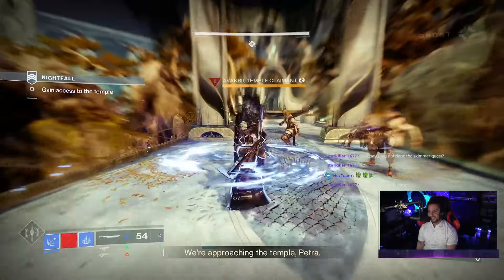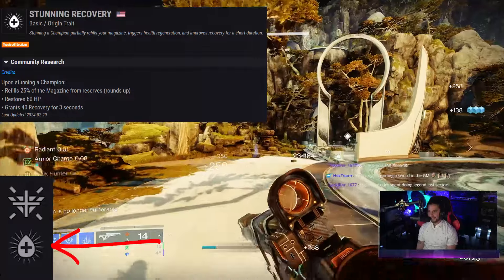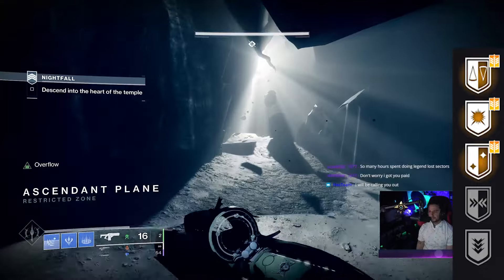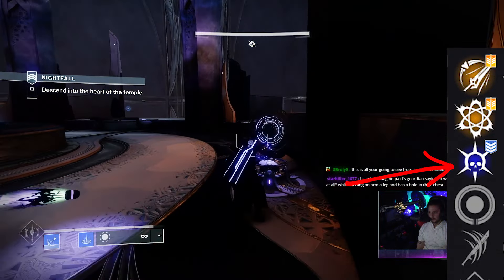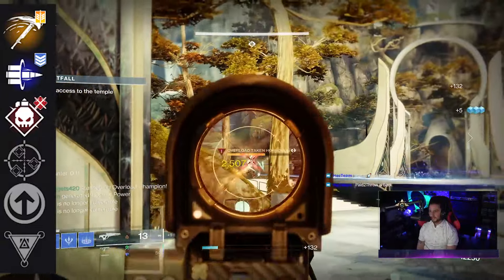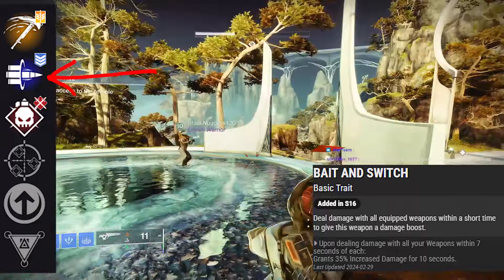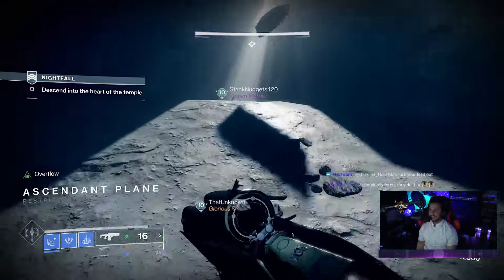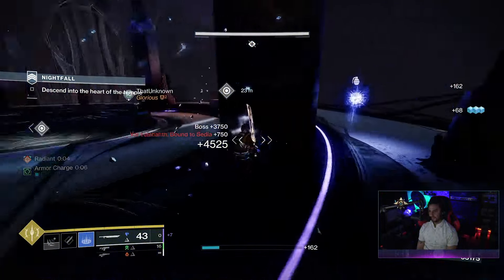The Slammer (ADEPT) GOD ROLL Guide Destiny 2 Season of the Wish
The Slammer (ADEPT) GOD ROLL Guide Destiny 2 Season of the Wish. I will be reviewing this legendary sword that does stasis damage. it comes with eager edge and cold steel as well as bait and switch